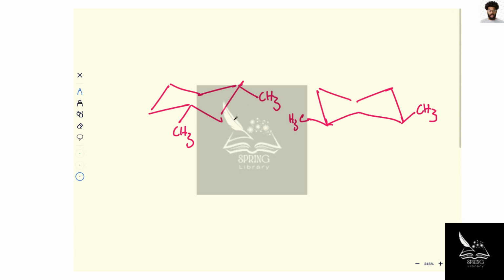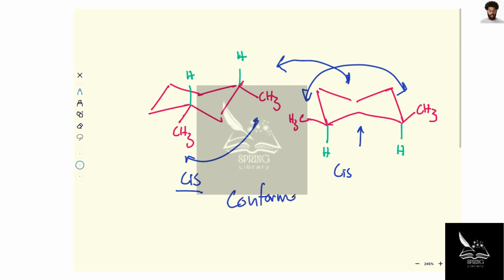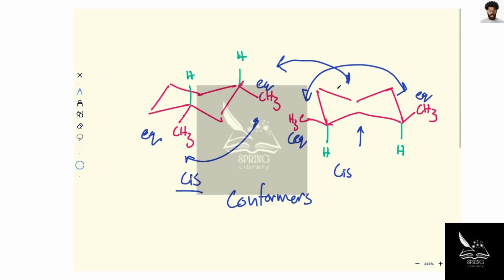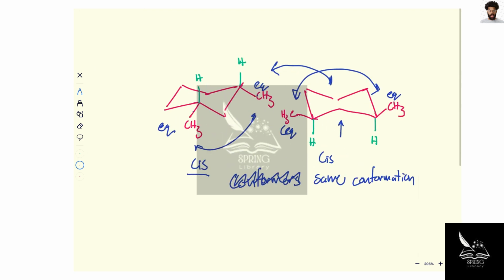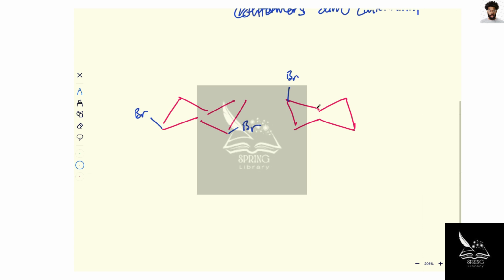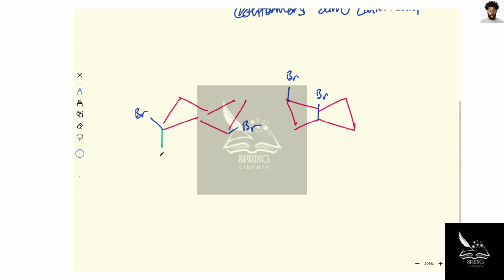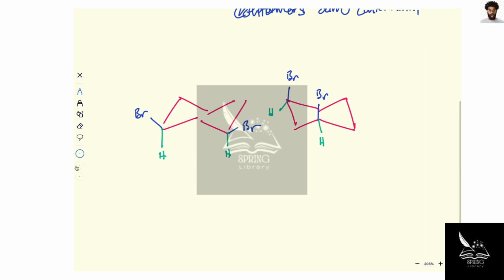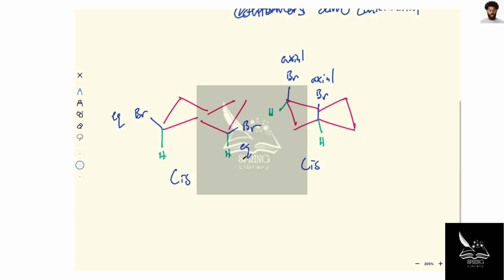[Chemistry] Indicate whether the pair of structures shown represent stereoisomers constitutional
[Chemistry] Indicate whether the pair of structures shown represent stereoisomers_ constitutional isomers, different conformations of the same compound, or the same conformation of compound viewed from different perspective. Note that cis trans isomers are an example f stereoisomers_ CH3 H3C- CH3 H3c Br Submit Answer Retry Entire Group more group attempt remaining